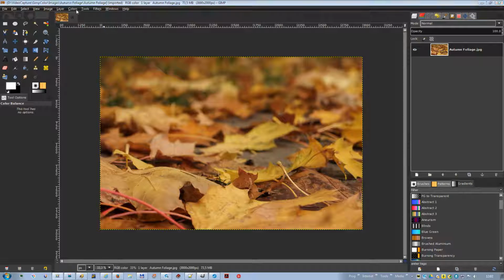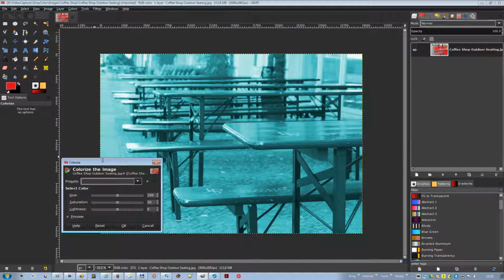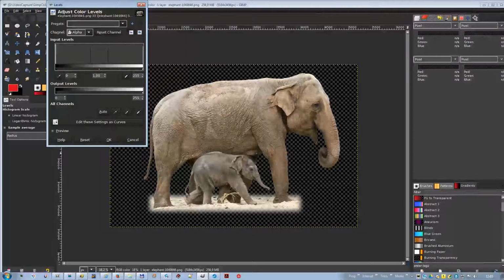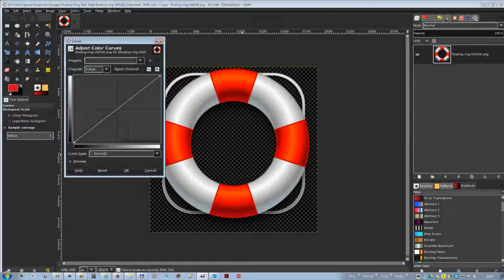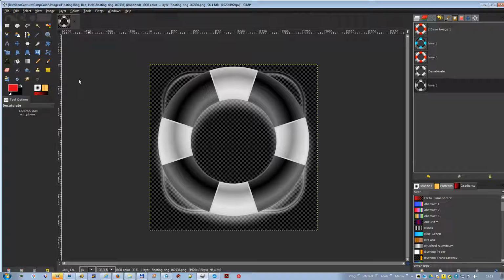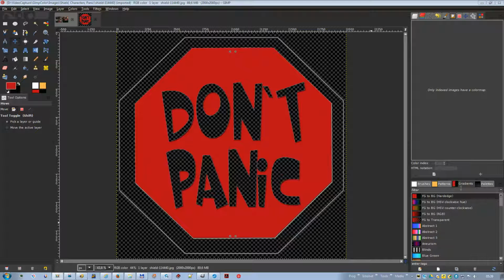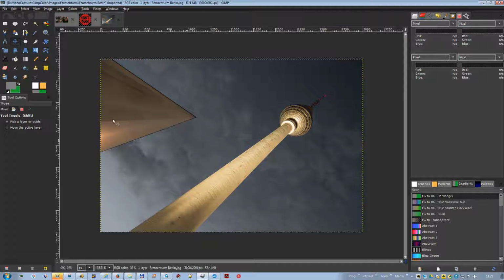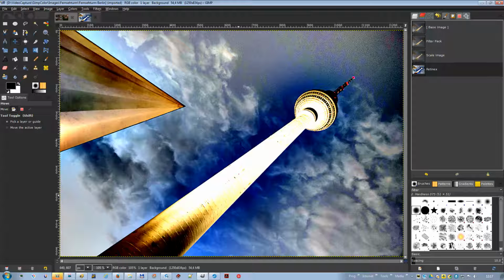Gimp 2.8 color menu tutorial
How to use function in the color menu in gimp 2.8